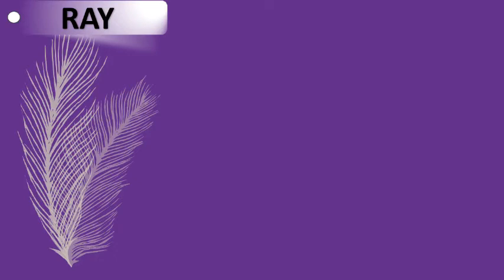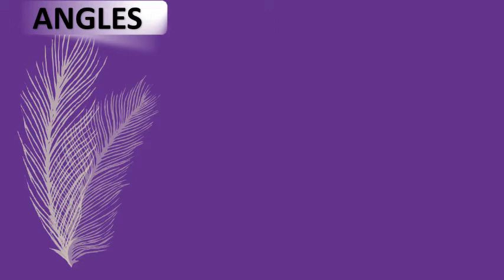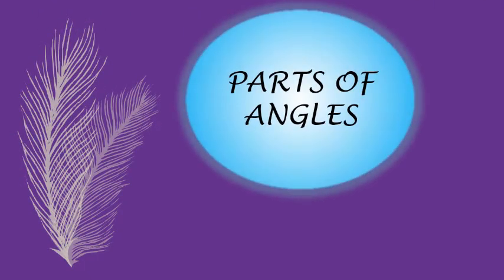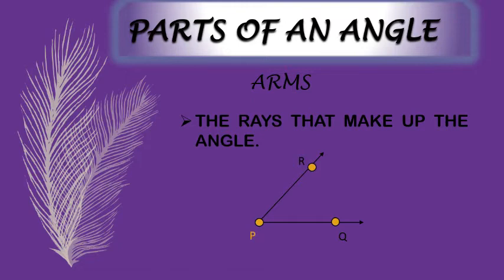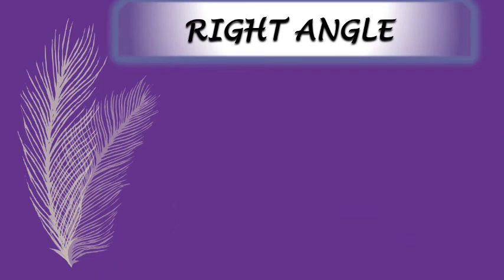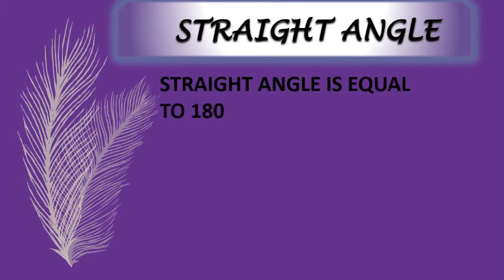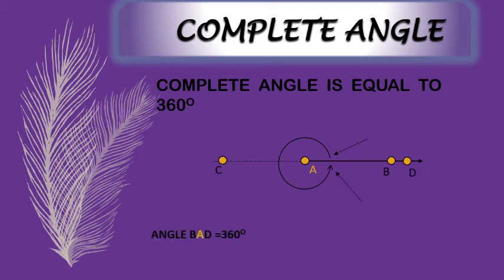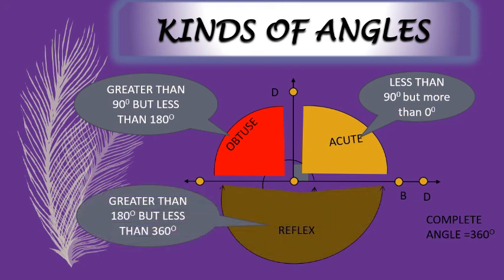ANGLES / Class VI / Mathematics